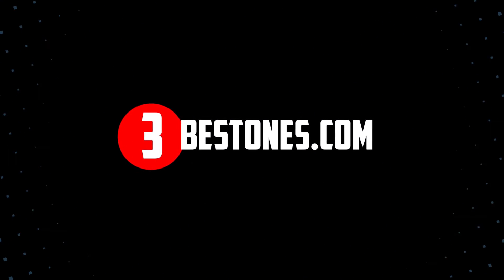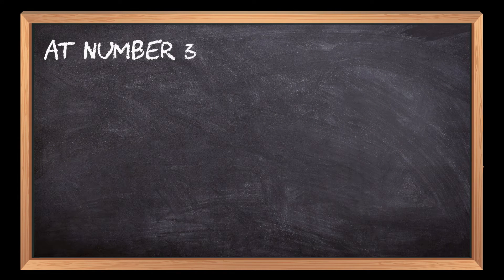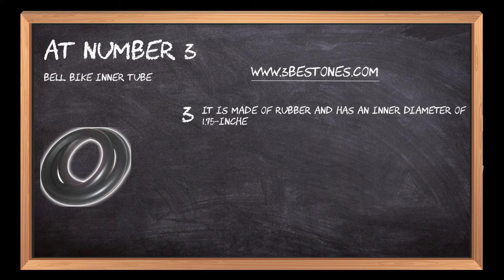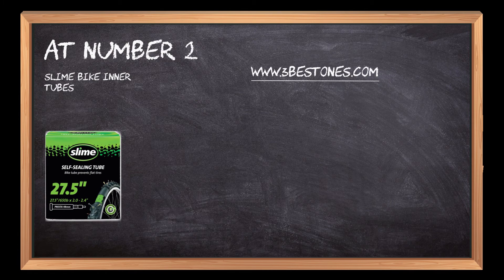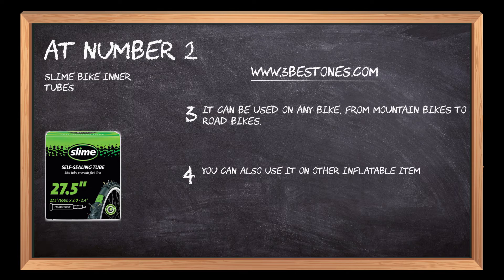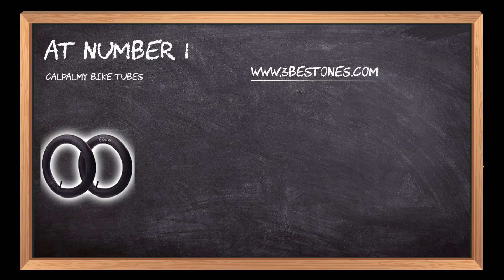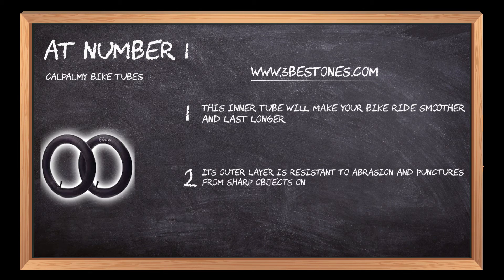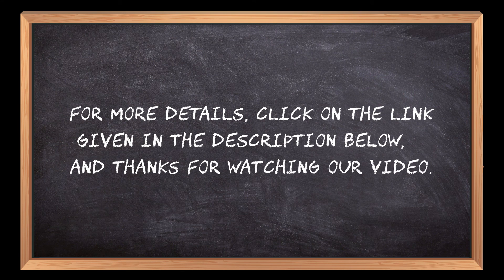Best Bike Tubes In 2023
Follow the links given below to check the product prices:

Here is the list of the top 3 best "Bike Tubes":

CALPALMY Bike Tubes:

Slime Bike Inner Tubes:

Bell bike Inner Tubes:

0:00 Best Bike Tubes Reviews
0:16  Bell bike Inner Tubes
0:46 Slime Bike Inner Tubes
01:20 CALPALMY Bike Tubes
01:50 Closing Remarks & Subscribe To Our Channel